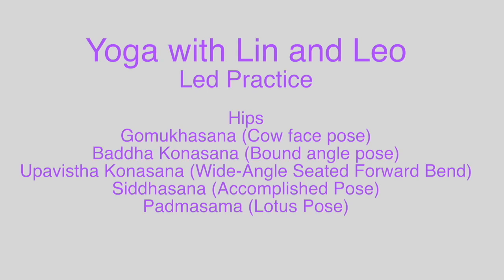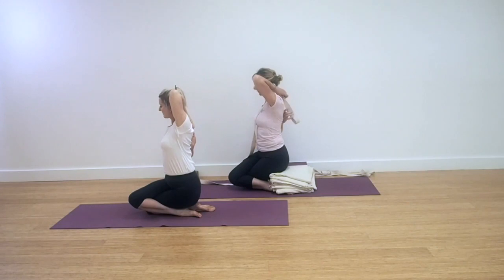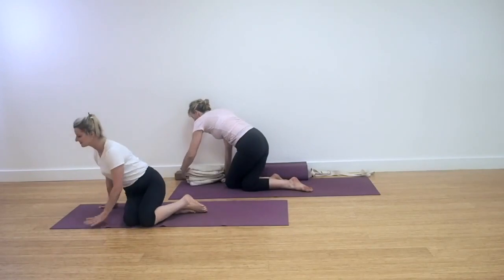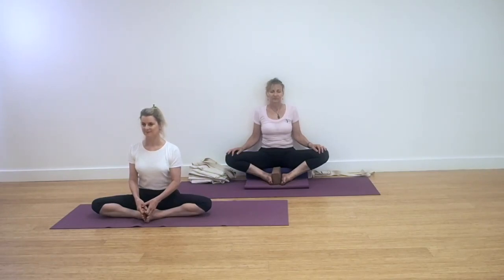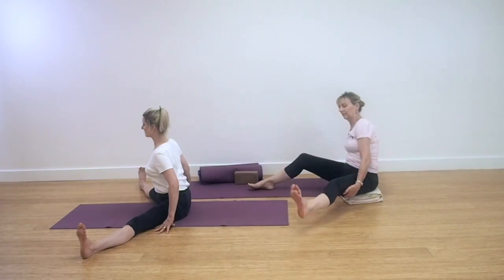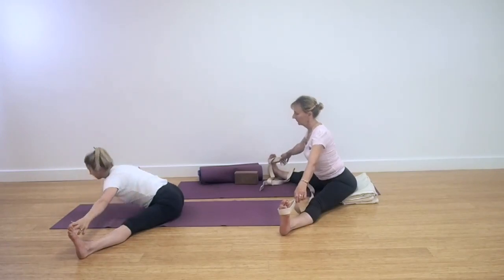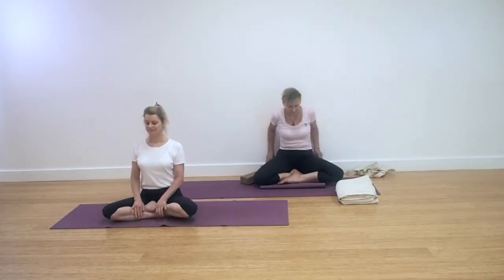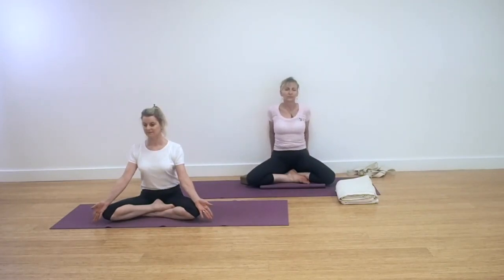NEW! WITH INSTRUCTION. YOGA CHALLENGE for Hips 2 - Collection. Yoga with Lin and Leo.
Top 5 poses for the Hips. Yoga Challenge. The Yoga for Hips Collection is a led practice. We show a yoga sequence, combining poses from the Hips 2 series for hip opening and for stretching hips, glutes and legs. Lin shows the classic yoga poses and Leo shows modified versions which make the poses more accessible for yoga students who need to improve extension, alignment or balance in the poses. Following requests, we have added a voiceover with instruction on this yoga video but we recommend that you do the five individual 'Hips 2' yoga tutorials which you will find in our Yoga Pose Directory or in the Yoga for Hips Playlist.

You may need some yoga props: two folded blankets, four foam pads and two yoga belts for the modified yoga poses in this yoga practice.

These yoga poses are all seated hip opening actions, some of which require great flexibility in the hip flexors, groins and psoas muscle, and are good for Intermediate yoga students. However, if you are a beginner to yoga but are quite supple, you may be able to achieve the modified actions shown by Leo. As with all yoga, do not force the action - be patient and consistent in your practice and the openings in the hips and groins will come.
The yoga poses practiced here are:
Gomukhasana (Cow face pose)
Baddha Konasana (Bound angle pose)
Upavistha Konasana (Wide-Angle Seated Forward Bend)
Siddhasana (Accomplished Pose)
Padmasama (Lotus Pose)

Our Yoga Pose Directory offers both Beginners Yoga and poses for more Intermediate yoga students.
 Yoga with Lin and Leo for free yoga classes. See the Yoga for Beginners series for online yoga workouts specifically for Complete Beginners. Check out our 30 days of yoga series for a 30 day yoga challenge. Yoga practice can improve strength and flexibility and yoga for back pain relief and yoga for weight loss has been supported by many studies.

We combine some of the yoga poses in the Pose directory, into yoga sequences.

Yoga is not a sport but regular practice of yoga sequences can improve fitness levels. Practiced correctly, yoga will stretch muscles and strengthen joints, as well as helping with mental and physical wellbeing; indeed many studies have shown that yoga can have remarkable effects on problems with back pain, shoulder pain and neck pain as well as demonstrating positive effects on mental health problems such as depression, stress and general anxiety.

We will be posting videos for all levels but if you have never done yoga before or you want to re-visit some of the basics - then start here! Get out your mat and build the foundation of your own yoga practice with this home yoga video.

A yoga practice may give you a physical workout, but more importantly, all our programmes are designed to harmonise mind, body and breath. Yoga is not just to increase your flexibility, strength and the general tone of your body; it has the capacity to free your mind, improve your wellbeing and increase your mental resilience. Begin here to create a foundation for a home yoga practice. These free online yoga classes can be practiced at home; although we would always suggest you find a qualified Iyengar Yoga teacher near to you so you can attend a class.

 We will be posting videos for all levels but if you have never done yoga before or you want to re-visit some of the basics - then start with our Beginners series! Get out your mat and build the foundation of your own yoga practice with these short yoga videos to practice yoga at home. To do a different short practice each day, see our 30 Days of Yoga. For longer practice, look at our Beginners Yoga series. If you have a low back problem or need some yoga exercises for stiff shoulders or tight hamstrings, look at our 3 R's series for Relief, Repair and Recovery.  Enjoy!